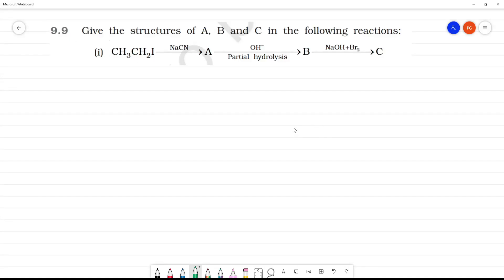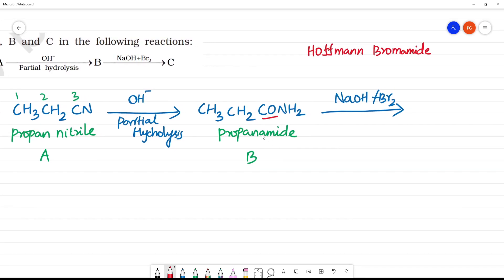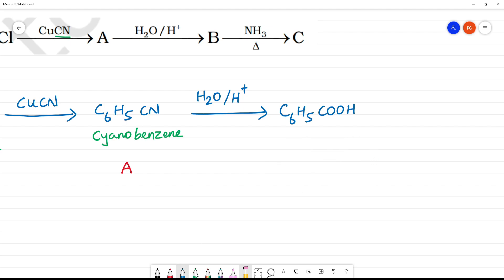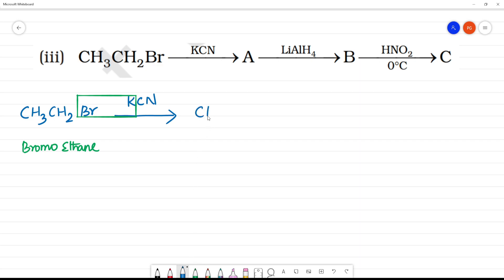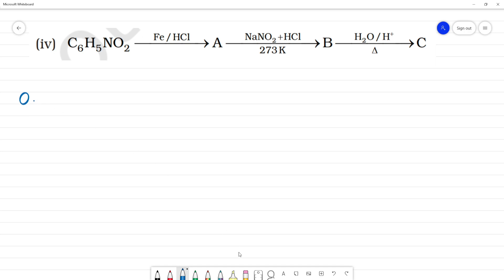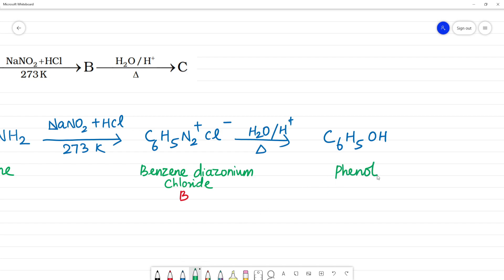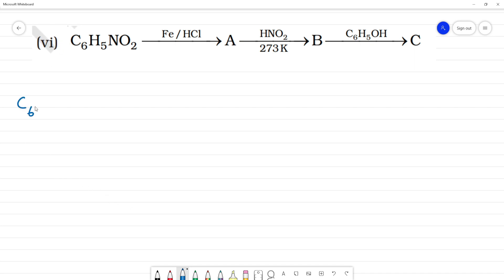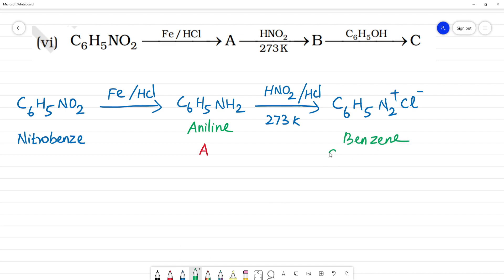Give the structures of A, B and C in the following reactions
i)CH3CH2 + NaCN  →   A + OH - (Partial hydrolysi )  → B +NaoH + Br2 → C
ii)CH3CH2N2 Cl + CuCN  →   A + OH -/H2O (hydrolysis) → B +NH3 + heat   → C
iii)CH3CH2Br + KCN →   A + LiAlH4    → B +HNO2 (273 k) → C
iv)C6H5NO2 + Fe/HCl →   A + NaNO2/HCl(273K) → B +H2O/H+ → C
v)CH3COOH + NH3/Heat →   A + NaOBr     → B + NaNO2/HCl → C
vi)C6H5NO2 + Fe/HCl →   A + NaNO2/HCl(273K) → B +C6H5OH → C